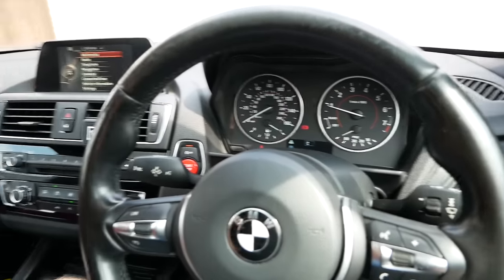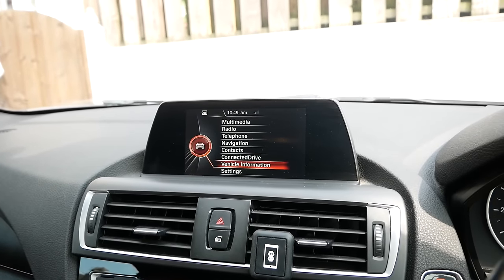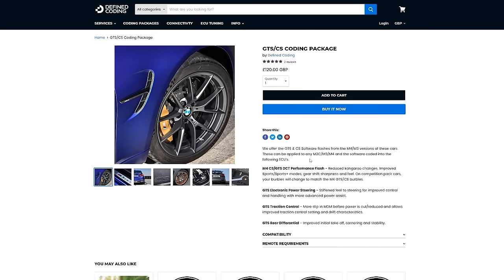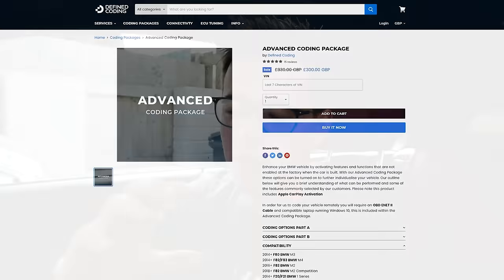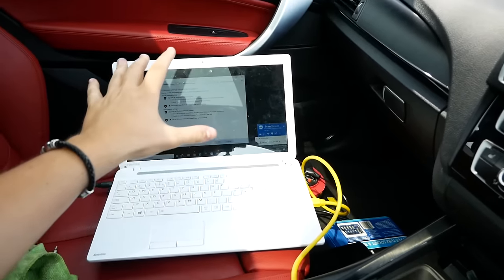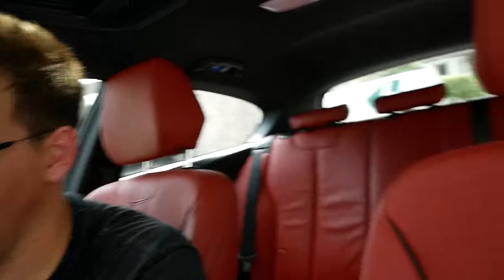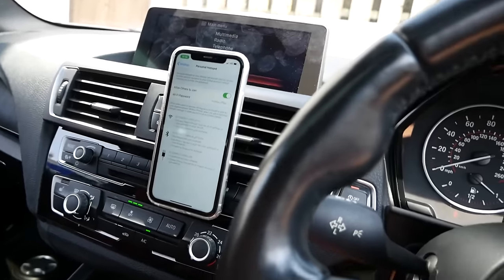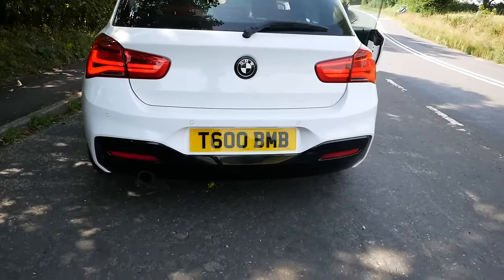UPGRADING MY iDRIVE SCREEN ON MY BMW 1 SERIES! *Defined Coding*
In this video I link up with Defined Coding to retrofit the 8.8inch Pro Nav display in my 2016 F21 BMW 1 series and talk about some bits I've already got coded before. We also code some more coding too!

Please go show Defined Coding some love and support as their customer service is amazing!

- Brett Barnes